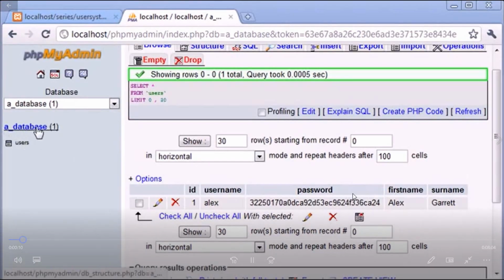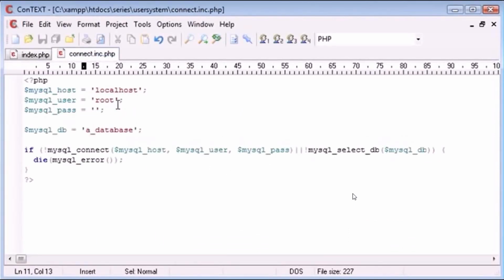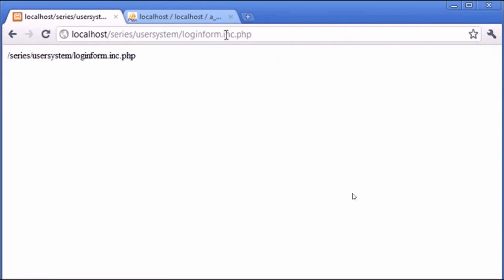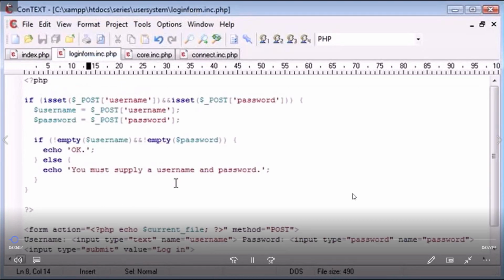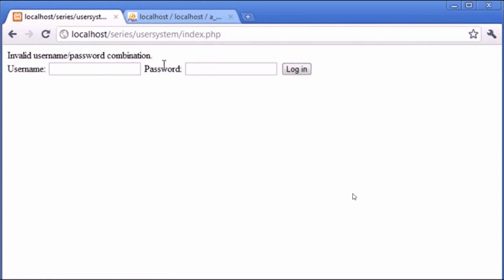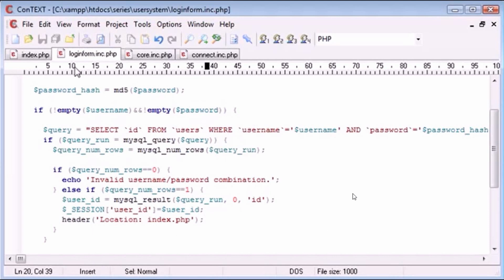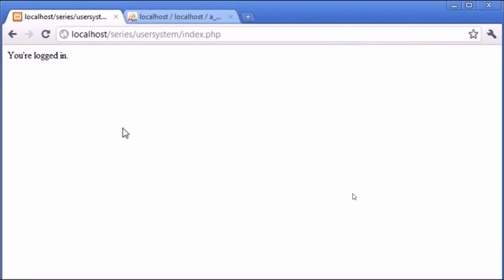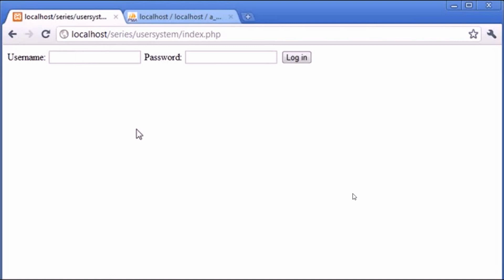How to Login User and Log Out User in PHP and MySQL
In this video we create how you Login a user and also LogOut a user